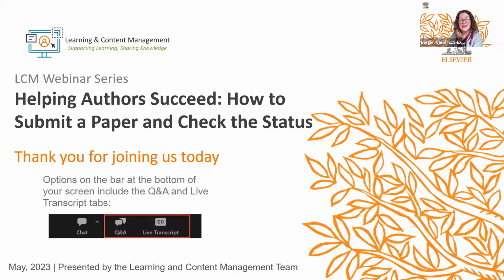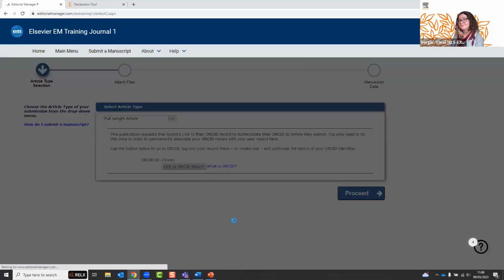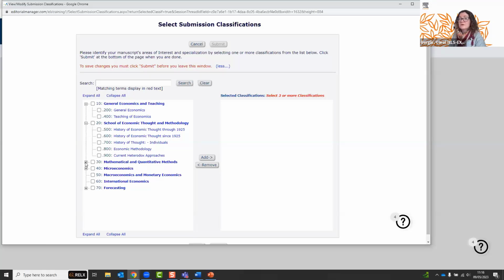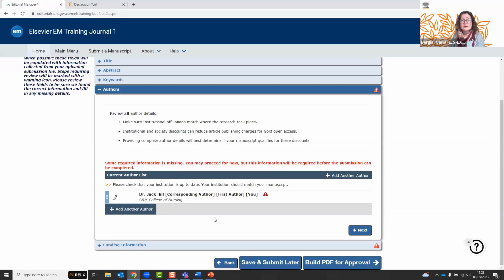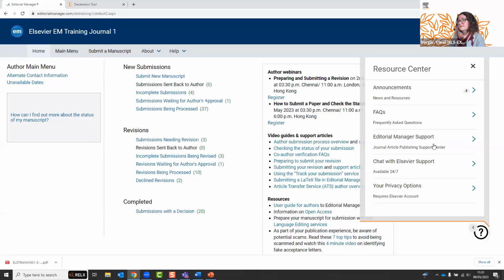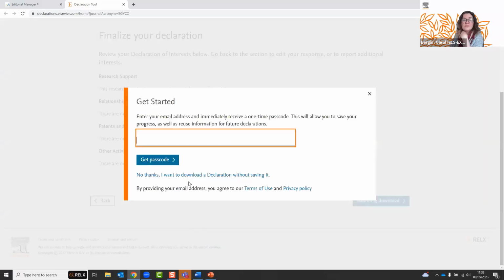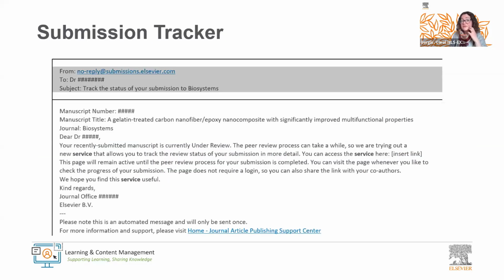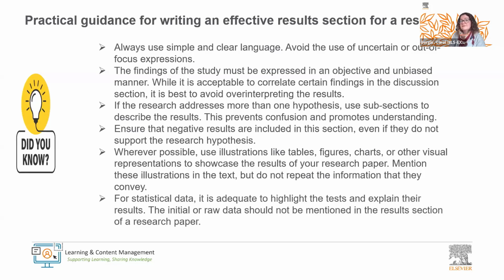Author webinar: Helping authors succeed: How to submit a paper and check the status 09 May 2023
This author webinar recording takes us through the author revision submission steps in Editorial Manager, and how to track a submission.